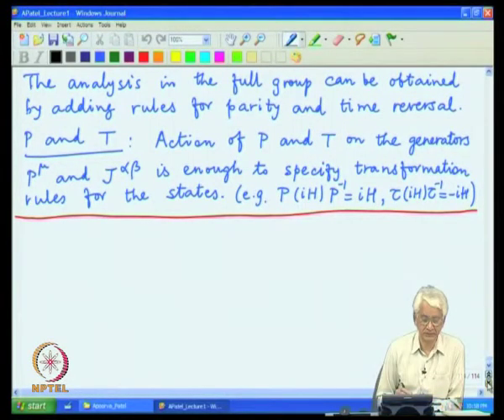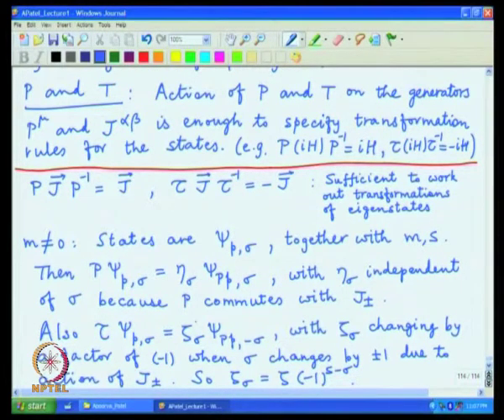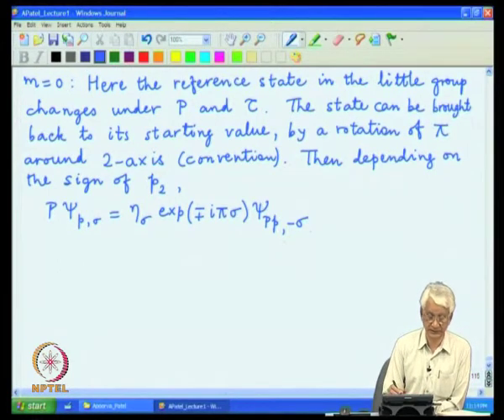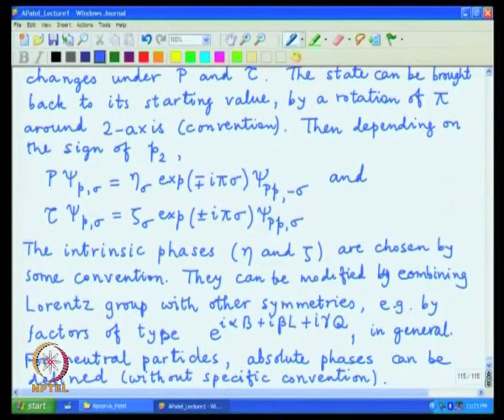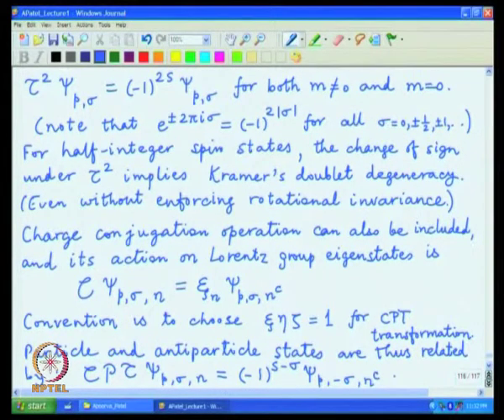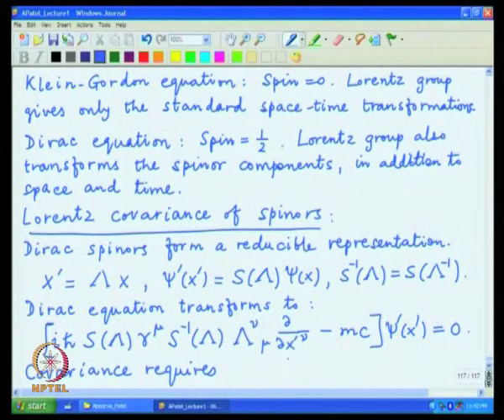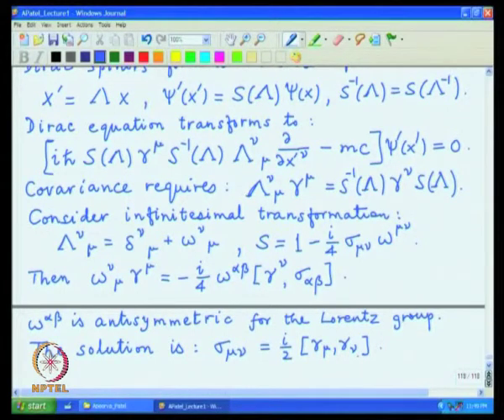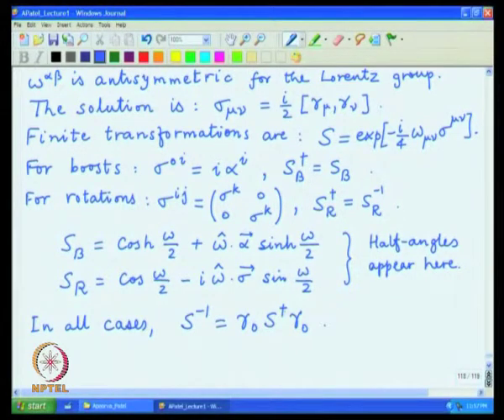Mod-02 Lec-24 P and T transformations, Lorentz covariance of spinors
Relativistic Quantum Mechanics by Prof. Apoorva D Patel,Department of Physics,IISc Bangalore.For more details on NPTEL